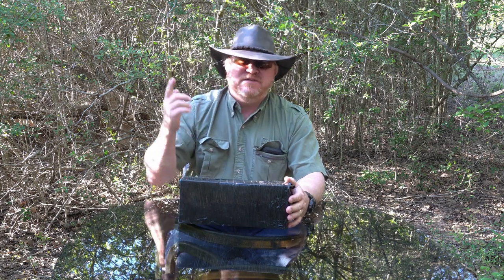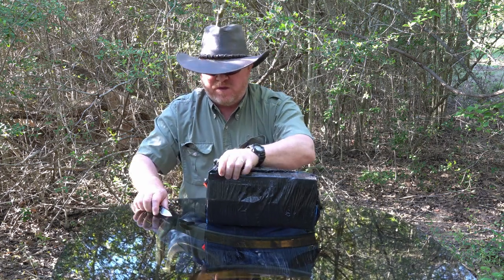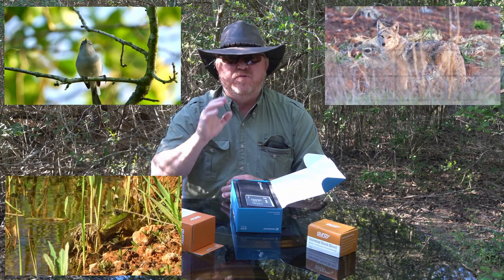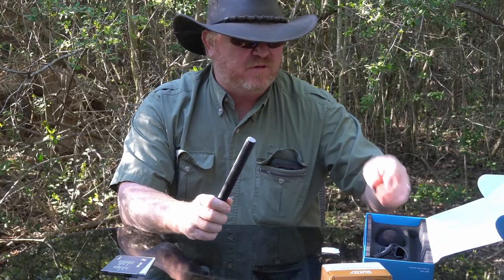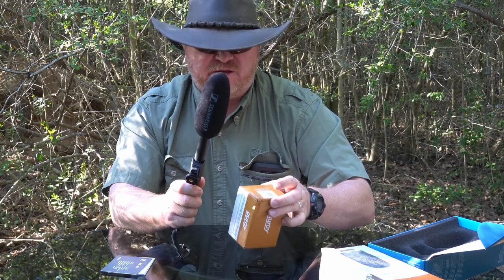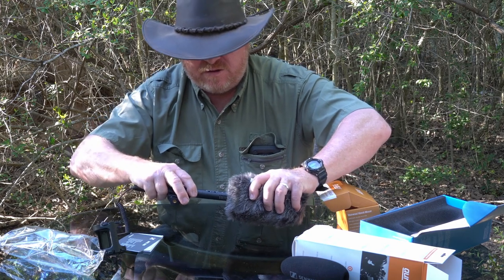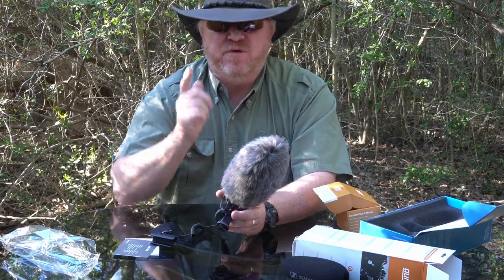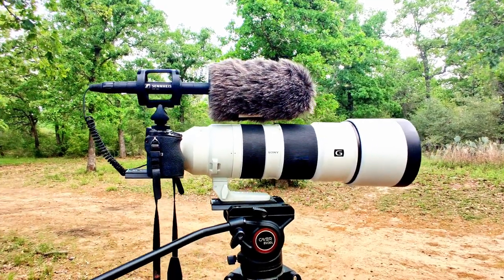😍 Sennheiser MKE 600 Shotgun Microphone. Fantastic for Nature Video! 🐦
💥 Sennheiser MKE 600 Microphone

In this video, I take my brand new Sennheiser MKE 600 Microphone out for a test run on a nice spring day and am blown away by the fantastic audio I get.  This amazing microphone does astonishingly well. Watch the video a hear for yourself.

👉 Sony FE 200-600mm Telephoto Lens
👉 Cayer BV30L 72 inch- Pro Tripod
👉 AURAY Professional Windshield
👉 AURAY Universal Shock Mount

Manufacturer's Description:
Sennheiser MKE 600 Shotgun Microphone with Auray Universal Shock Mount and Windshield, XLR

Brand Sennheiser
Connectivity Technology XLR
Connector Type XLR Connector
Special Feature Mute Function, Voice Activated Recording
Compatible Devices Camcorder, Camera
Color Black
Included Components Battery, Warranty_card
Polar Pattern Unidirectional
About this item
For Camcorders and Video DSLRs
Highly Directive with Compact Size
Switchable Low-Cut Filter
Phantom or Battery Powered
Low Battery Indicator and Shockmount for Camera Shoe

Sony FE 200-600mm F5.6-6.3 G OSS Super Telephoto Zoom Lens (SEL200600G) Outstanding g lens resolution throughout the Zoom range
5x ED (extra-low dispersion) glass elements Reduces flare & ghosting
Direct drive Supersonic Wave Motor for fast, quiet, precise focus
Aspherical lens element dramatically reduces spherical aberration
Nano AR coating suppresses Reflections, flare and ghosting

Sony Alpha A6600 Mirrorless Camera  BIONZ X Image Processor; 5-Axis SteadyShot INSIDE Stabilization; 4D FOCUS with 425 Phase-Detect PointsBIONZ X Image Processor; 5-Axis SteadyShot INSIDE Stabilization; 4D FOCUS with 425 Phase-Detect Points

Video Tripod System, Cayer BV30L 72 inch- Professional Heavy Duty Aluminum Twin Tube Tripod, K3 Fluid Head, Mid-Level Spreader, Max Loading 13.2 LB, DSLR Camcorder, Plus 1 Bonus Quick Release Plate